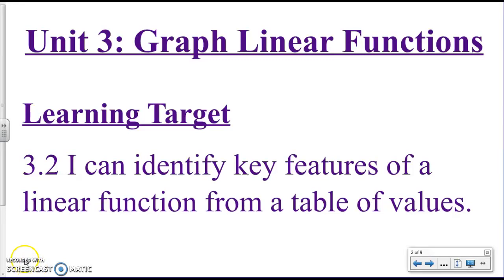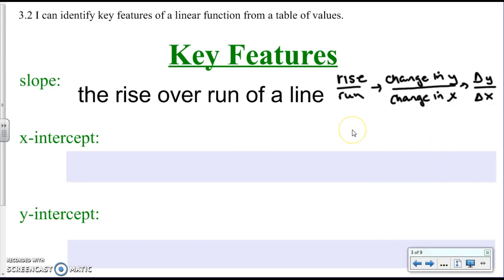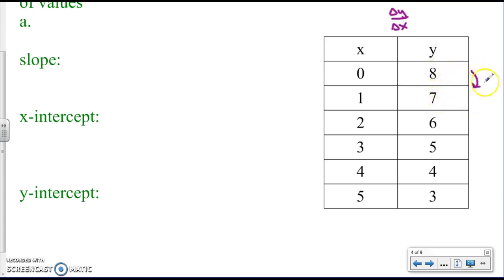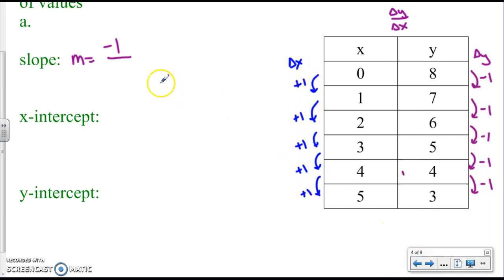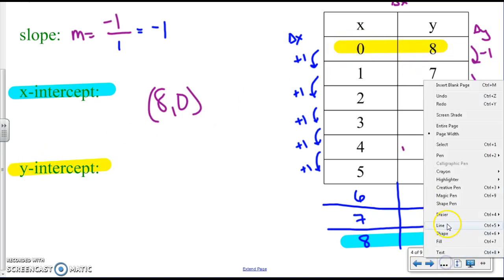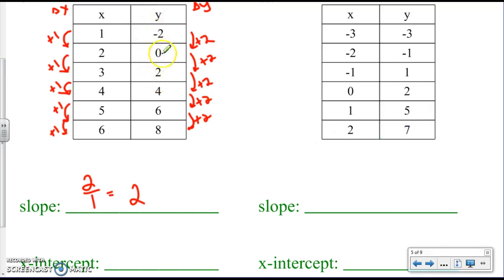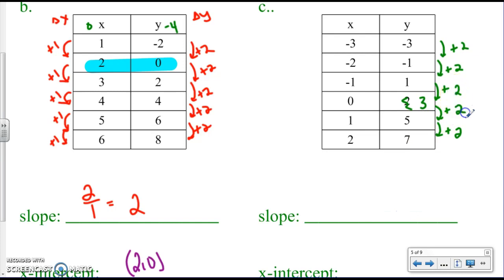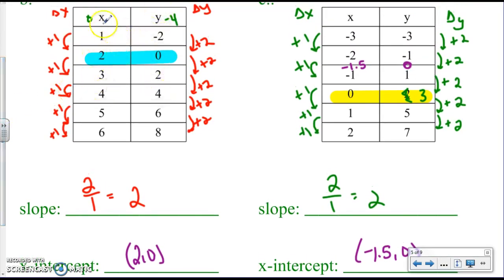3.2 Identify Key Features of Linear Equations from Tables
3.2 I can identify key features of linear equations from tables.